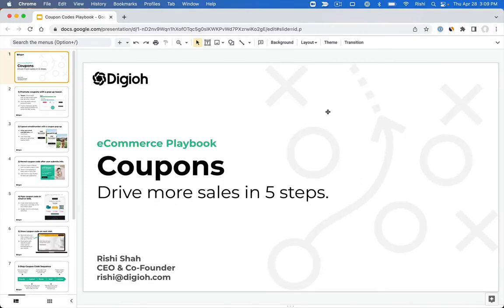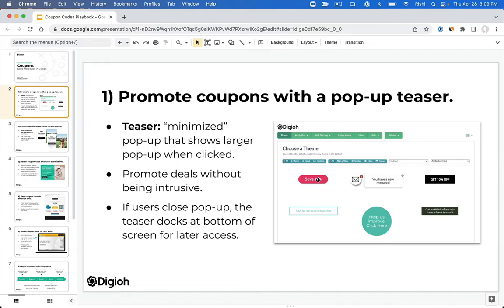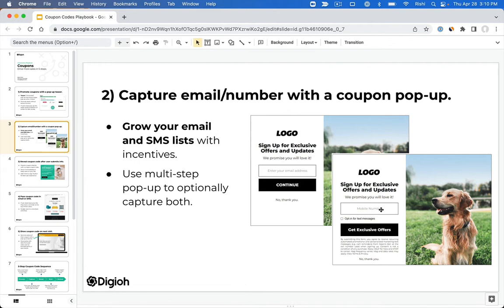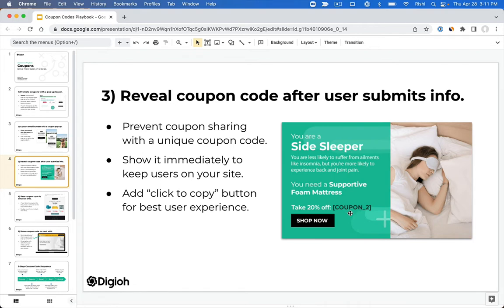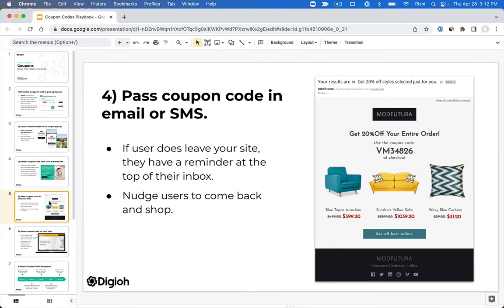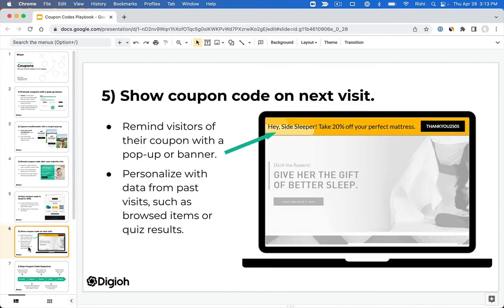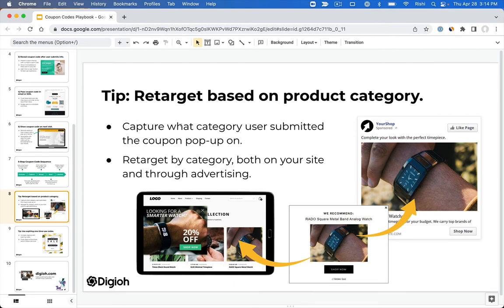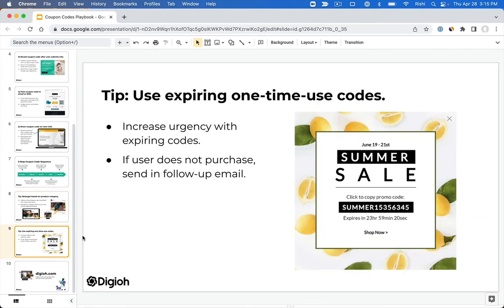Coupon Code Marketing for eCommerce | How to Drive Sales with Discount Codes in 5 Steps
Take your coupon code marketing to the next level with our 5-Step playbook for using coupon codes in your eCommerce strategy. You'll learn how to promote your discount codes for lead generation, then we'll show you how to convert leads into customers with coupon code reminders via email marketing and on your site. These tips work for Shopify merchants, Magento stores, and sites on any eCommerce platform.

Stick around until the end for some advanced coupon marketing tactics!

5 Steps to Drive Sales with Coupons:
- Promote your coupon codes with a teaser in the corner of your site.
- Capture emails or mobile numbers with a coupon pop-up.
- Reveal coupon code after user submits data.
- Pass the coupon code to your email or SMS platform to send a coupon reminder.
- Show the coupon code in an onsite banner or pop-up on their next visit.

Advanced Coupon Marketing Tactics:
- Retarget based on product category.
- Use expiring, one-time-use dynamic coupon codes to add a sense of urgency and prevent coupon abuse or coupon sharing.

ABOUT DIGIOH

Digioh helps ecommerce brands capture zero-party data and convert more customers with pop-ups, forms, quizzes, coupon codes, and more. Out-of-the-box integrations with Shopify, Magento, Klaviyo, Segment, Google Analytics, and more ensure you don't just capture data; you can put it to use too. With Digioh, your launch is guaranteed: we'll help design, build, and integrate your campaigns to ensure your success.